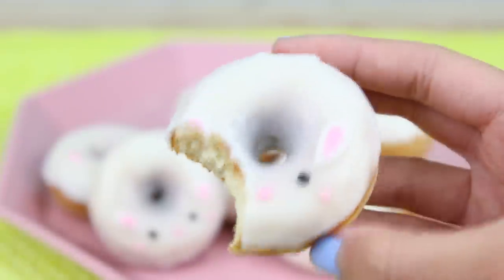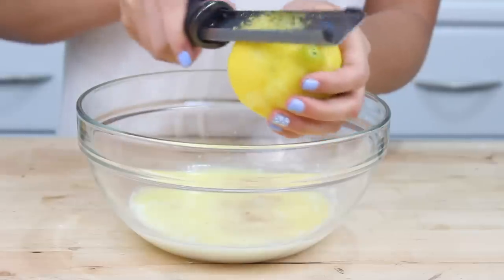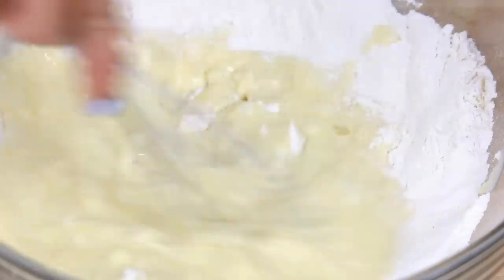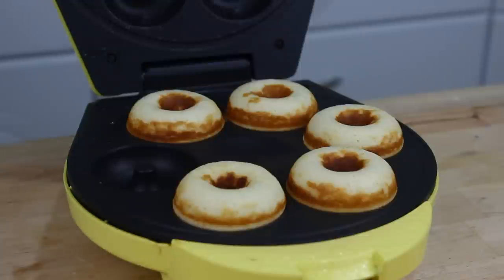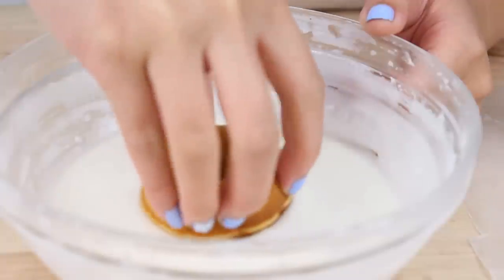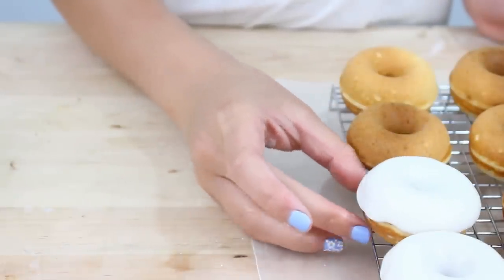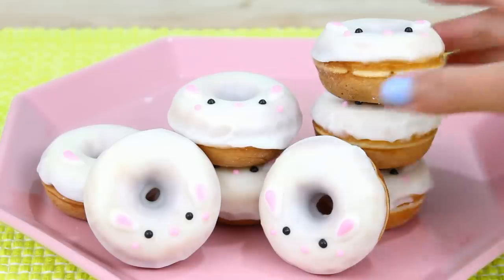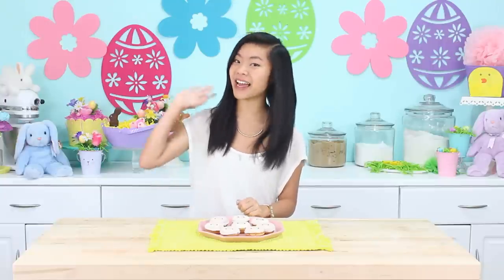How to Make Lemon Bunny Donuts!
These lemon bunny donuts taste just as good as they look, and would be a perfect springtime dessert! :D Sorry the uploads have been less frequency lately – junior year work is ramping up with the end of the school year, but I’m doing my best to film as much as possible! Enjoy, and make sure to share pictures of your treats on Facebook and Instagram with the hashtag kawaiisweetworld!

Donut Maker

Lemon Donuts
Makes about 14 mini donuts

Donut Ingredients
1 cup flour
½ cup sugar
1 tsp baking powder
¼ tsp salt
½ cup buttermilk (or ½ cup milk + 1 ½ tsp white vinegar)
2 T butter, melted
1 tsp vanilla extract
2 T lemon juice
Zest of 2 lemons
1 egg, room temperature

Cake Directions
1. Whisk together flour, sugar, baking powder, and salt. Set aside.
2. Whisk together buttermilk, butter, vanilla extract, lemon juice, lemon zest, and egg. Add to dry ingredients and stir until just combined. Transfer batter into a piping bag or Ziploc bag.
3. Pipe batter into mini donut maker and bake for 3 min. If using donut pan bake for 8 min at 350F. For mini muffin tin, bake for 10 min at 350F.

Icing Ingredients
1 cup powdered sugar, sifted
3 T milk
¼ tsp vanilla extract

Icing Directions
Mix all ingredients besides food coloring together until smooth.